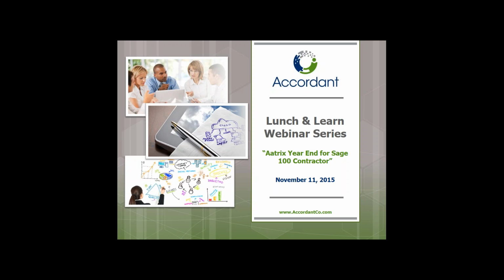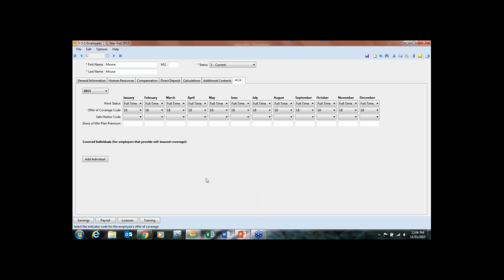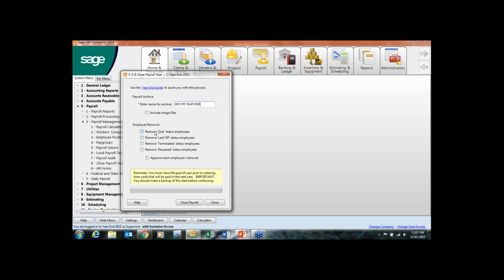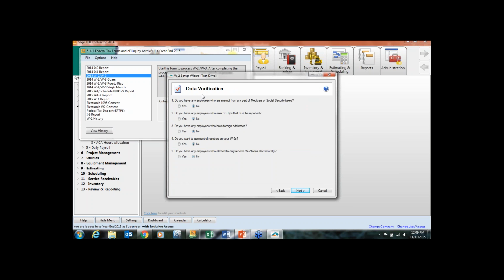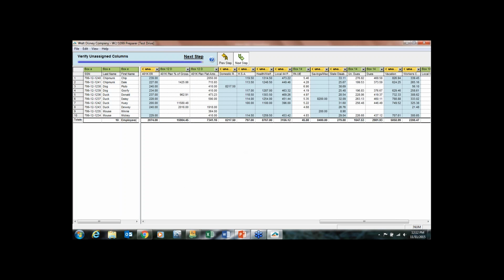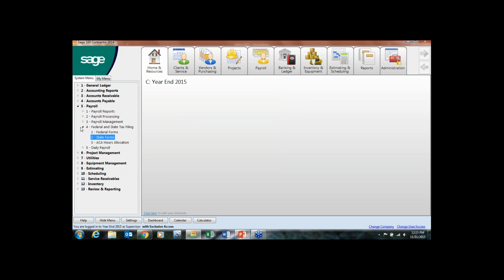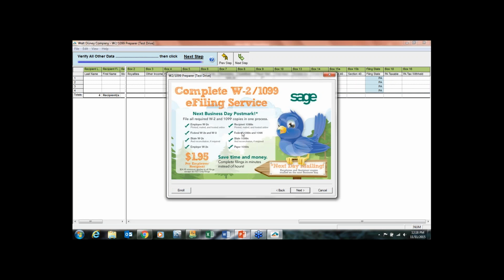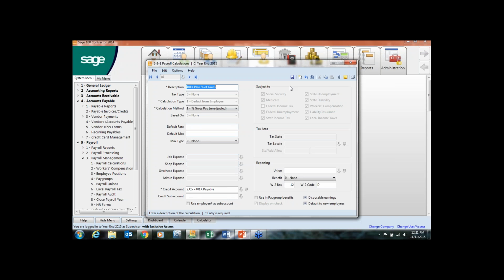Aatrix Year End Reporting with Sage 100 Contractor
Learn about:
• Supported Versions of Sage 100 Contractor for Year End 2015
• Preparing Sage 100 – Payroll Audits
• Introduction to Aatrix:
o New Hire reporting
o Tax Deposits
• Quarterly Reports:
o 941’s
o State specific reports
• Year End Reporting
o W-2’s
 Third Party Sick Pay
 Personal Use of Company Automobile
 2% Owner Health Insurance
 W-3’s, State forms and Filing Options
o Form 940
o 1099 Forms
 Reviewing vendor payment amounts
 Form 1096 and filing options